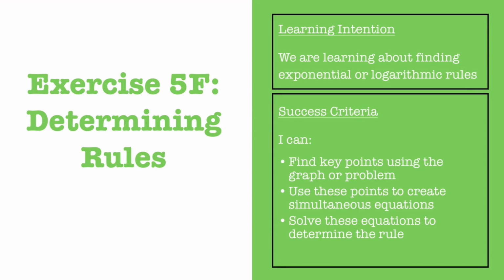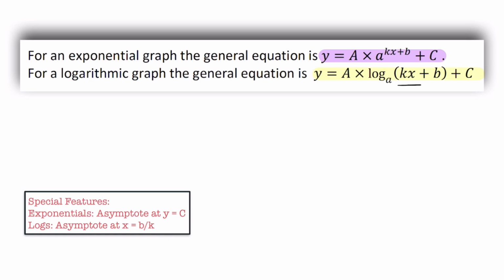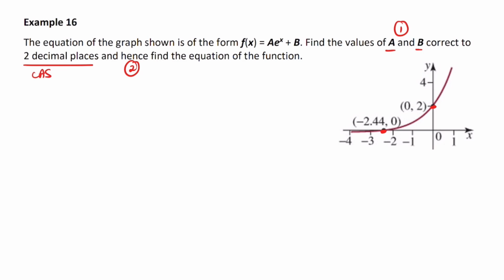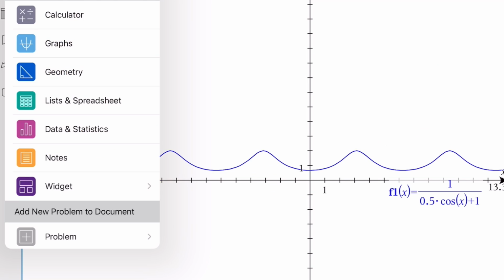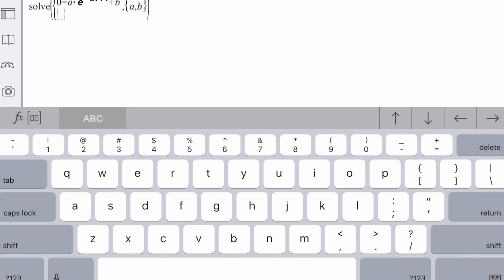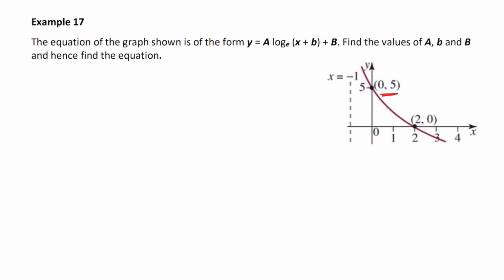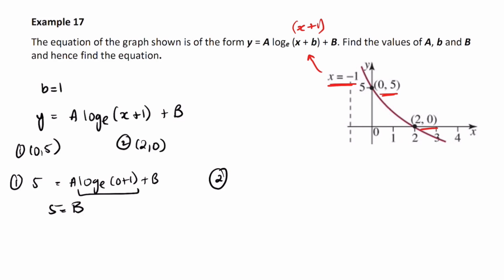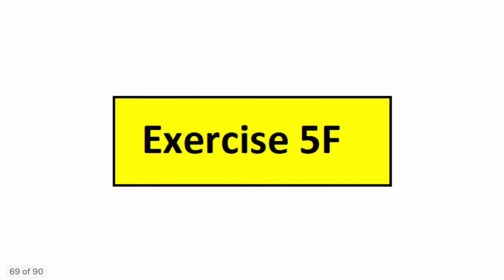5F: Determining Rules